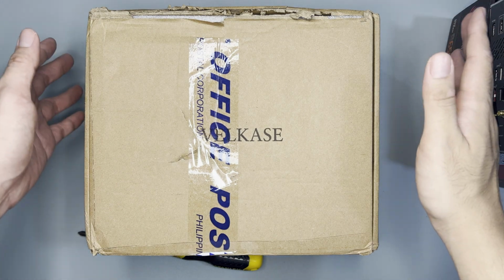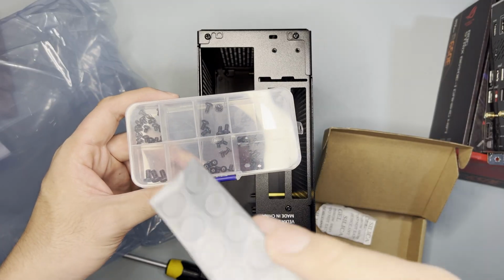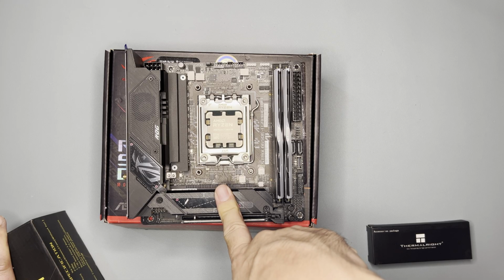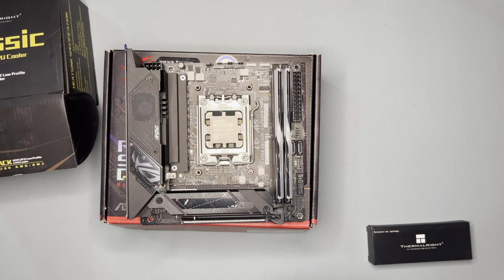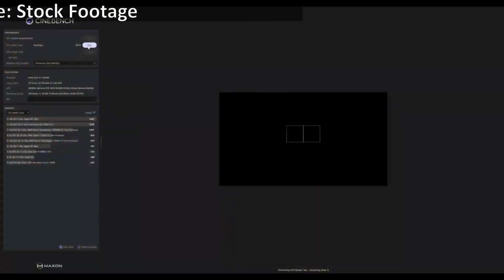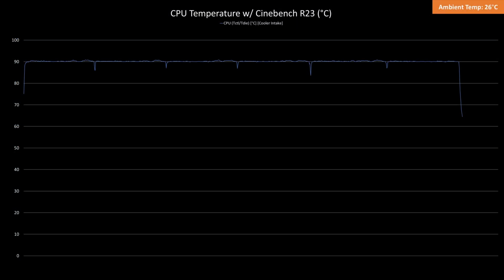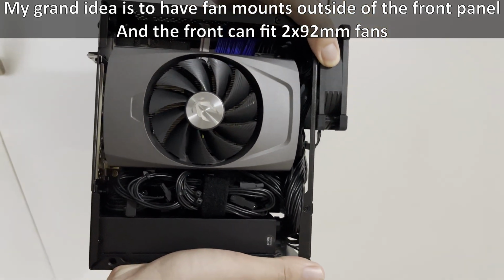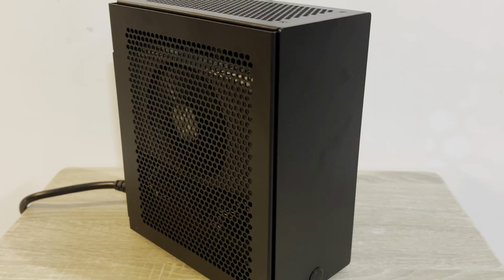Velkase Velka 3 | A 3.99L SFF ITX Build | Thermal benchmarks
Supposed-to-be February 2025 SFF build

To be clear on CPU temps and recommendation on cooler CPUs:
1. It's actually fine in gaming
2. It can't be tortured further. Given that it can't be tortured, you can't maximize the processor.

Components:
Case: Velkase Velka 3
Processor: Ryzen 7 7800X3D
GPU: Zotac RTX 4060 Solo
Motherboard: Asus ROG B650E-I
RAM: G.Skill Trident Z5 Neo 6000Mhz CL30
CPU Cooler: Thermalright AXP90-X36
PSU: FSP FlexGuru Pro 500W Gold

Timestamps:
00:00 Case Intro, specs, and price
00:51 Unboxing, case overview, and accessories
02:03 Build
03:33 AXP90-X36 mounting
05:28 Resume build
08:34 Build issues
09:06 Cinebench R24 Thermals
09:31 FFXV w/ RTX 4060 @4K - Gaming Benchmark Thermals
10:14 Temps opinion
10:48 Tips to buyers & case comments
13:14 Tl;dw (overall), outro